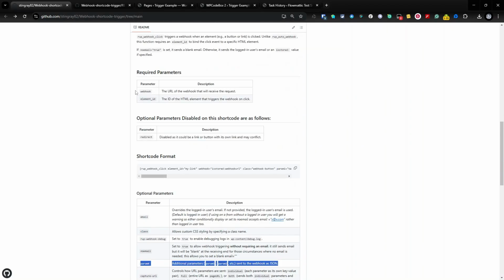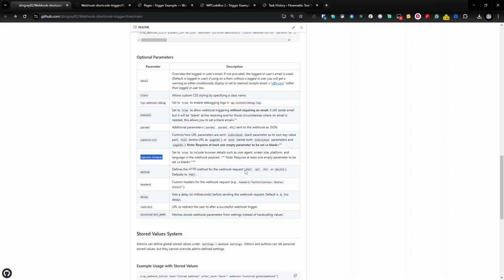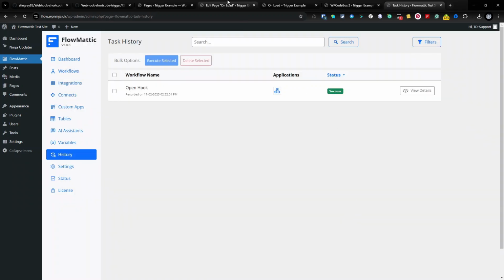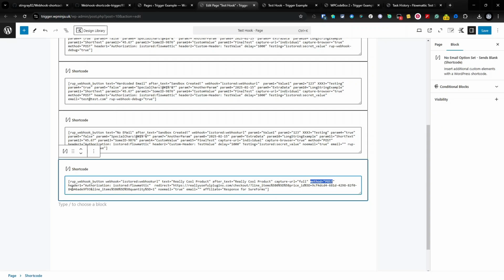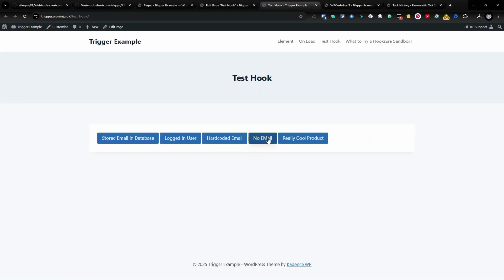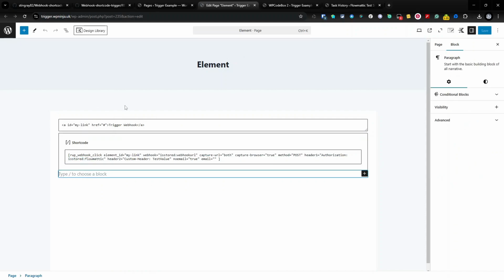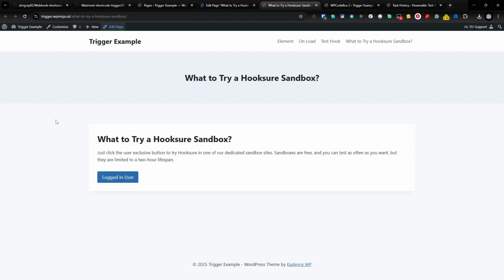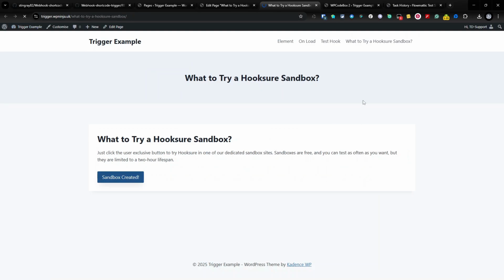Easily Trigger your webhooks, via dedicated buttons, links or page loads using a simple snippet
📌Here’s what you’ll learn in this video:
In this video, we use a snippet to trigger a webhook on page load, element click (Link), and buttons with various configurations and discuss conditional display for even more power as well as affiliate and other use cases

This will pair well with creating a sandbox environment video or any of my flowmattic videos as a suitable trigger.

This setup is perfect for plugin developers and agencies who need quick, disposable test sites for plugin/theme testing.

👉 Automatic Sandbox Creation (Includes the Code needed and Plugin Links)